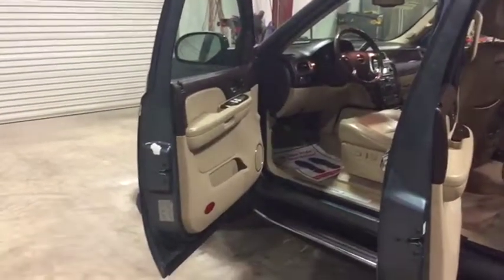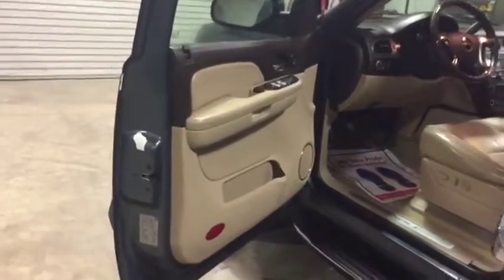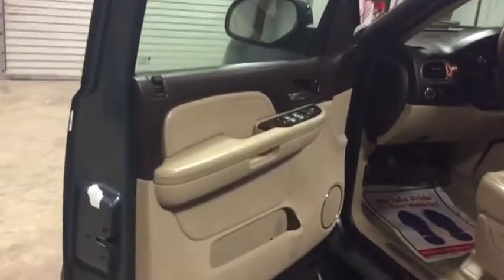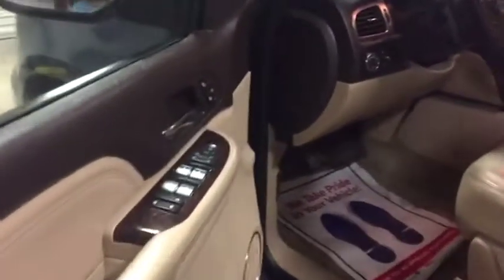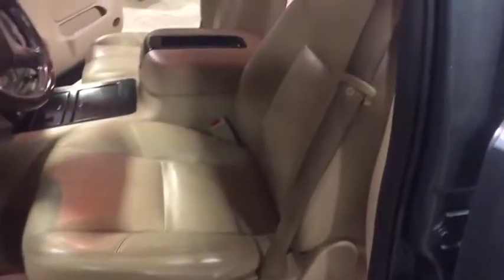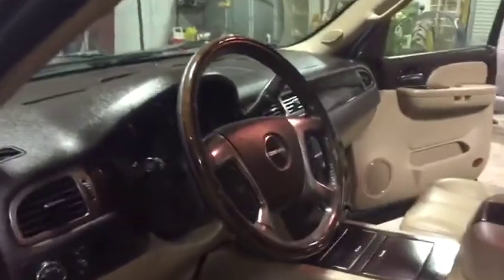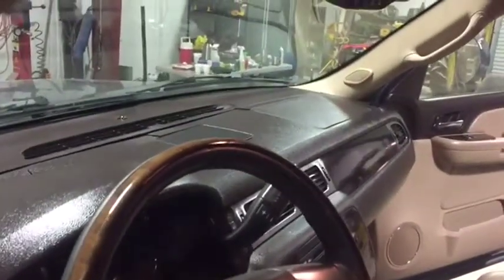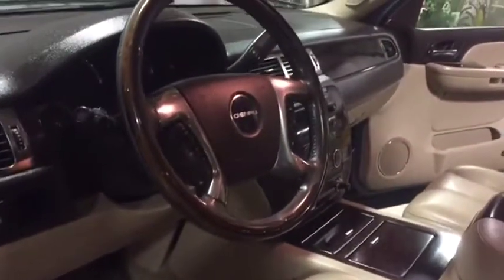2007 GMC YUKON XL DENALI For Sale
Title: 2007 GMC YUKON XL DENALI For Sale

Category: SUV